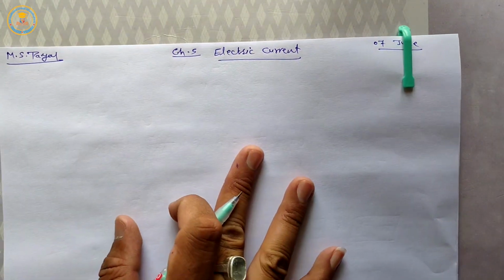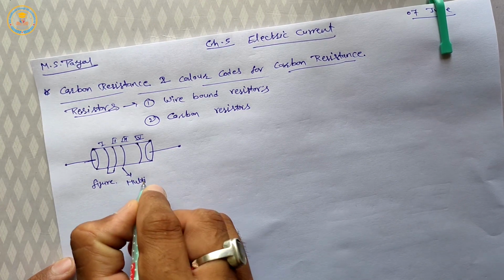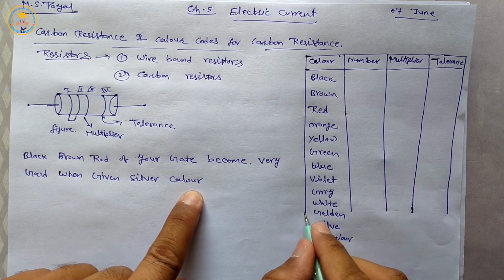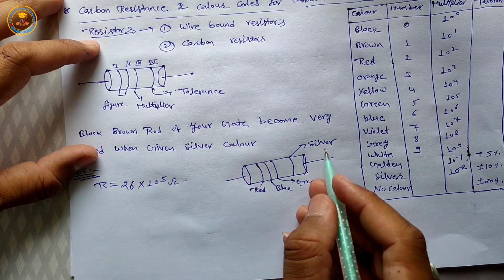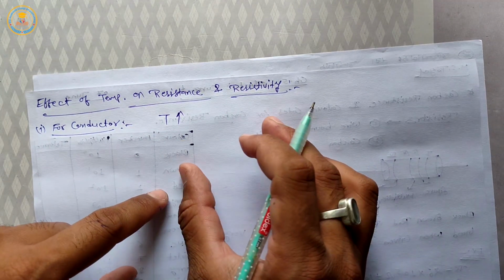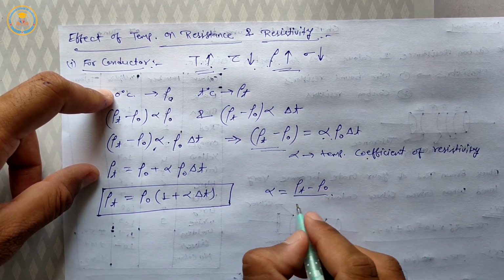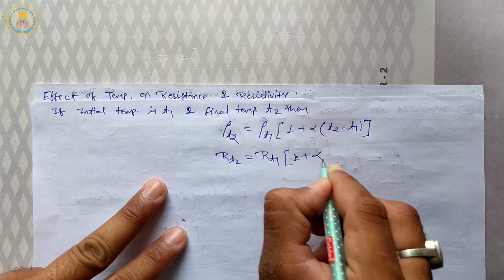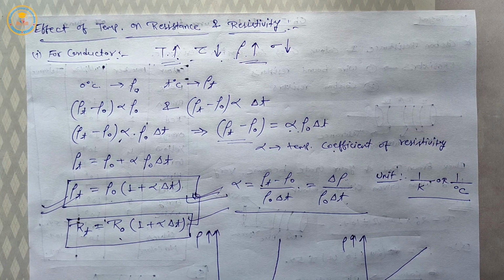07June|| Ch-5 Electric Current Part-4 ||Class-12||Sub-Physics||English Medium||Bal Sadhana School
Time Table -
Class X. XII
9:00am = Mathematics. Mathematics/Biology
9:30am = SST. Organic Chemistry
10:00am = English Grammar. English Grammar
10:30am = Science. Inorganic Chemistry
11:00am =                                           Physics